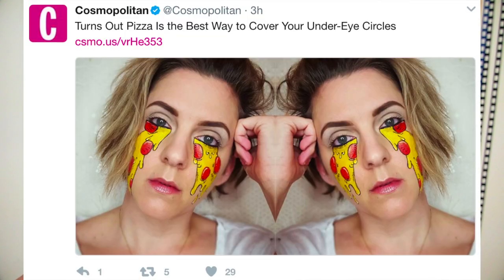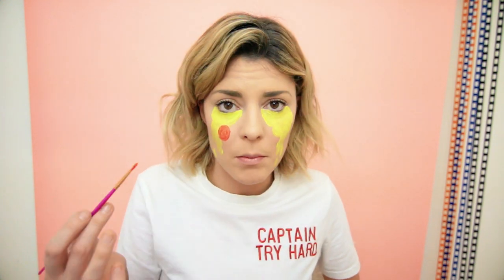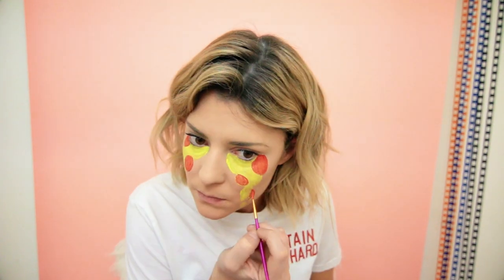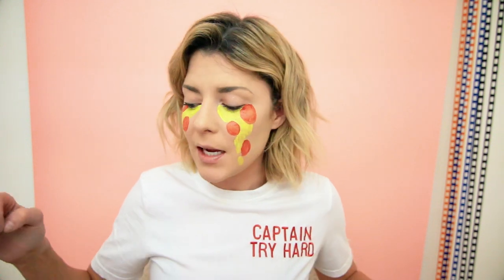HOW TO DISGUISE UNDER EYE BAGS // Grace Helbig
Hey friends and enemies! Here are some fun new ways I've recently discovered to hide those DISGUSTING under-eye bags! Beauty con here I come!

MY STYLE GUIDE
MY SELF HELP BOOK

Hi, if you're new. I make 3 videos a week, Monday Wednesday and Friday. You might like them, you might hate them, but you can't unsee them. Unless you have amnesia.